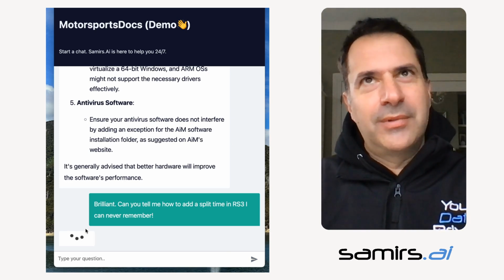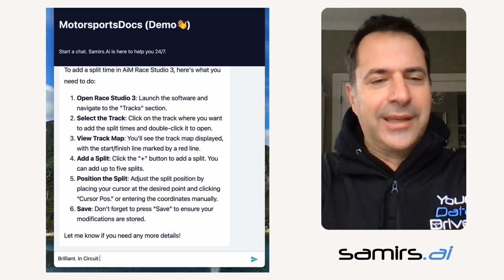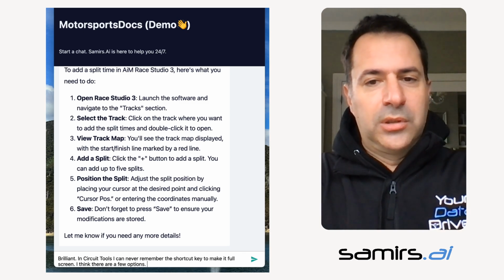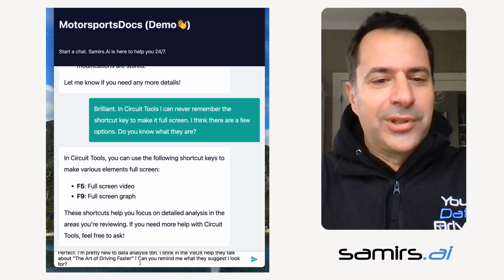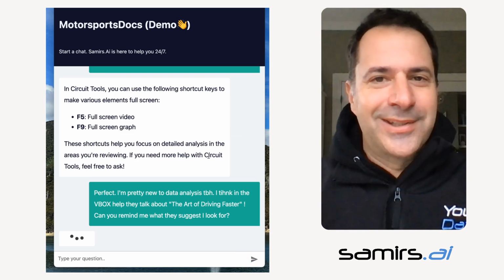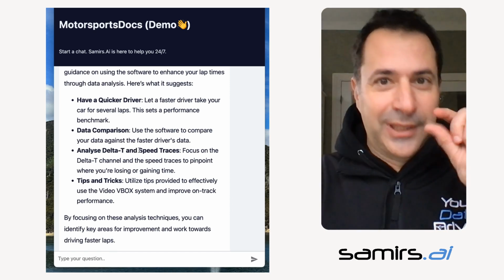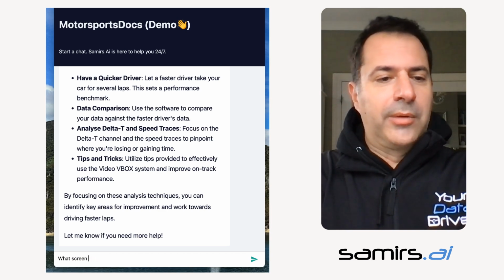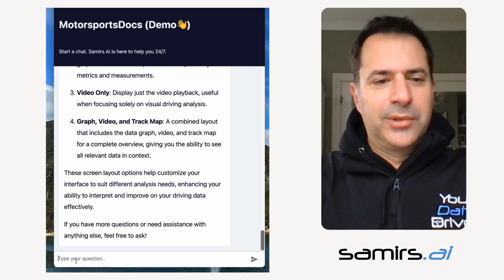MotorsportsDocs (Early Demo)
AI Chatbot for Motorsport Documentation: Early Demo

In this video, Samir Abid introduces a new AI project aimed at simplifying the use of various motorsport equipment by consolidating documentation into a chatbot. The chatbot is demonstrated using documentation from aim and VBox, showing how it can help with remembering shortcuts and other essential information. This early-stage demo is a proof of concept, and viewers are encouraged to provide feedback and suggestions for improvement.

Samir also offers AI development services for businesses beyond motorsport.

00:00 Introduction: The Struggle with Motor Sports Equipment
00:30 AI Project for Motor Sports Documentation
01:02 Demo: Testing the AI Chatbot
03:23 Real-World Use Cases and Feedback
06:02 Advanced Features and Future Improvements
07:37 Conclusion and Call for Feedback